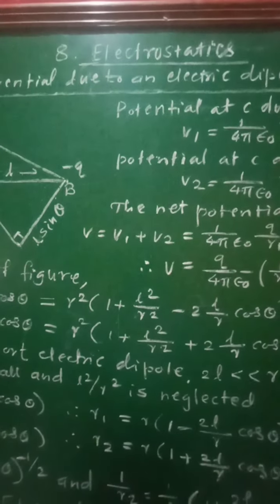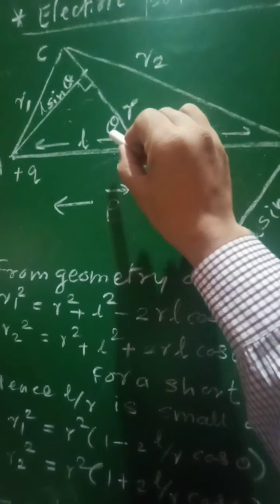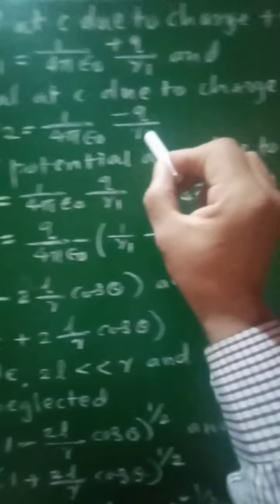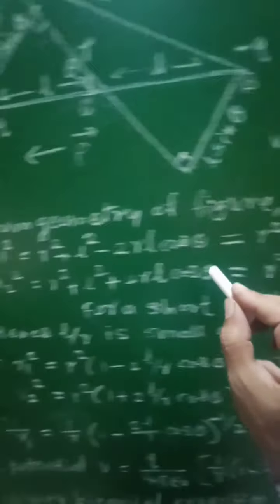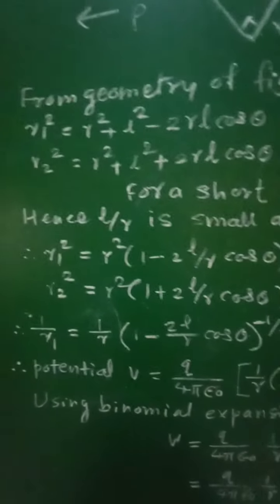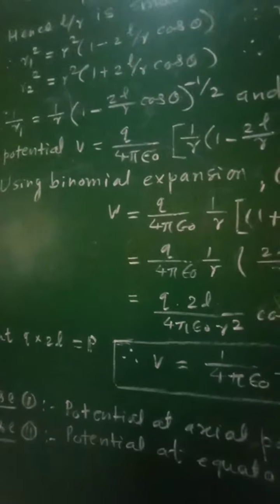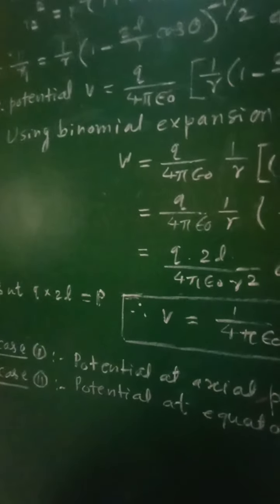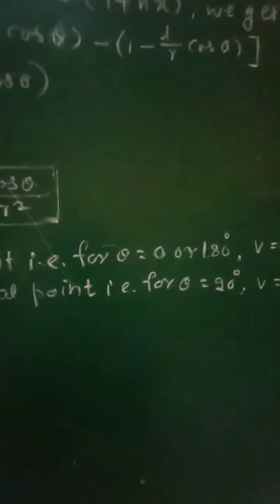12th. Electrostatics--Electric potential due to an electric dipole.